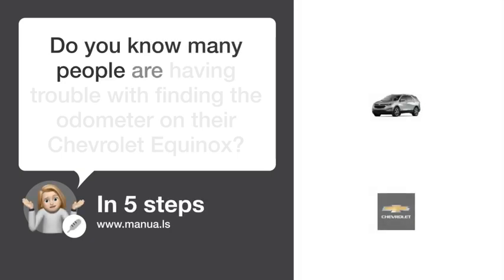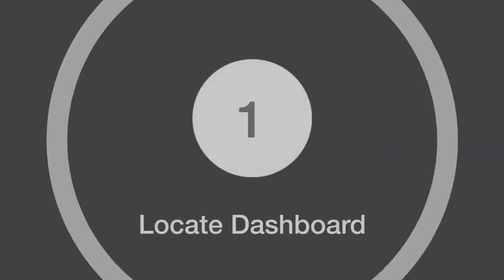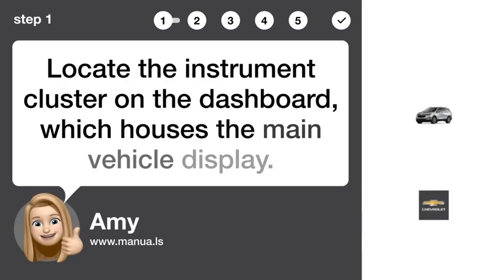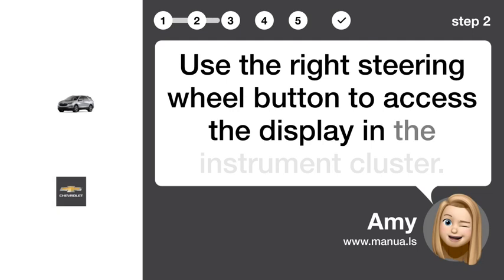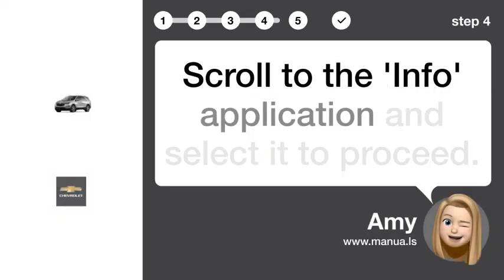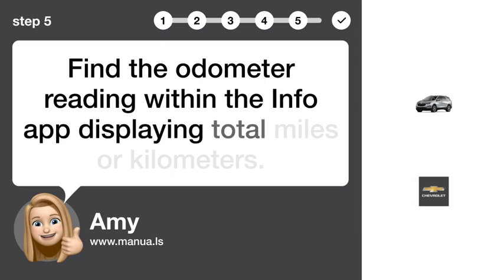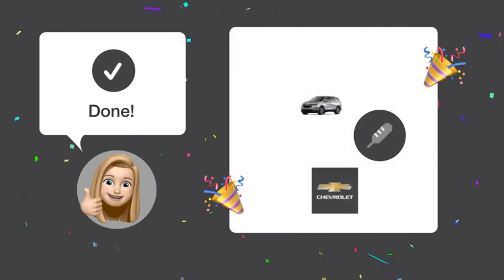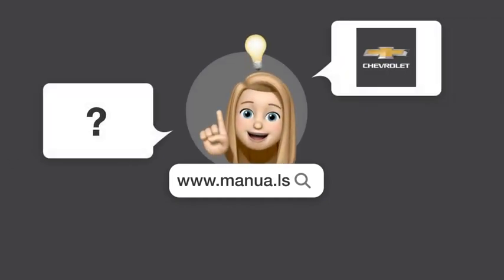How to Monitor Your Mileage on a 2018 Chevy Equinox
📺 Learn how to monitor your mileage on a 2018 Chevy Equinox in this easy step-by-step guide. Watch this video to learn how to access the odometer reading!

📖 In 5 steps:
1. Locate the instrument cluster on the dashboard, which houses the main vehicle display.
2. Use the right steering wheel button to access the display in the instrument cluster.
3. Press the 'o' button to open the menu and navigate using the arrows.
4. Scroll to the 'Info' application and select it to proceed.
5. Find the odometer reading within the Info app displaying total miles or kilometers.

📚💬 Manual and other questions:
On our site, you can find the complete manual for the Chevrolet Equinox (2018). There, you can also ask your question to other Chevrolet Equinox (2018) users.